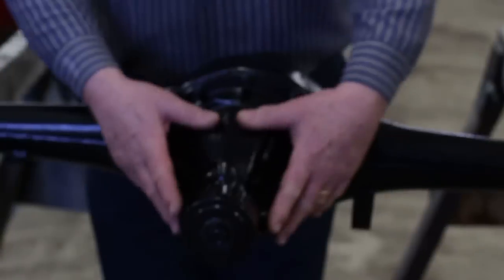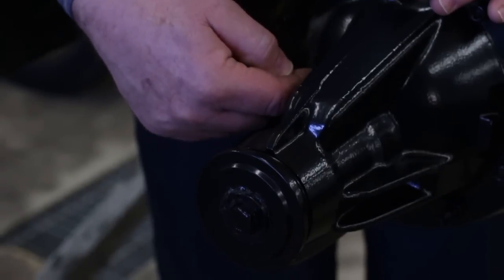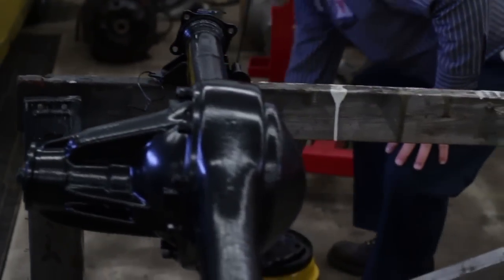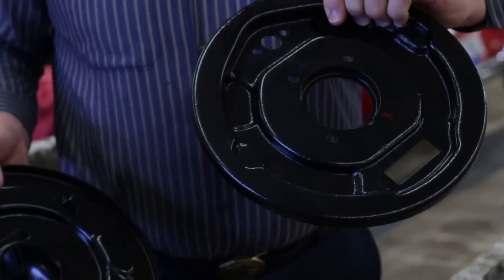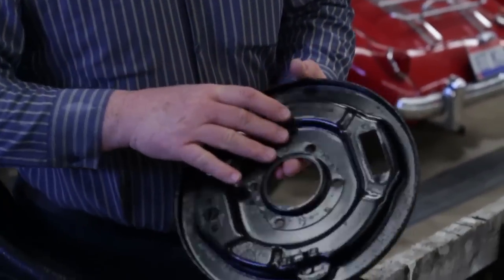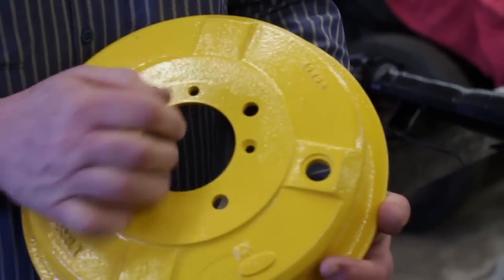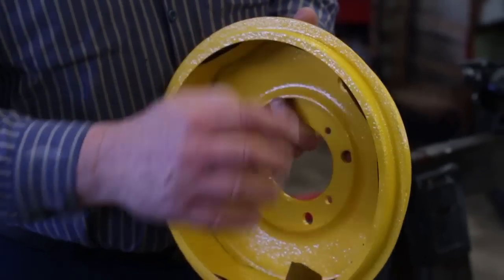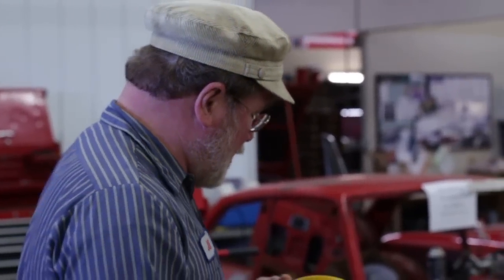229 MG Tech | Restoration - Powder Coating Basics for MG